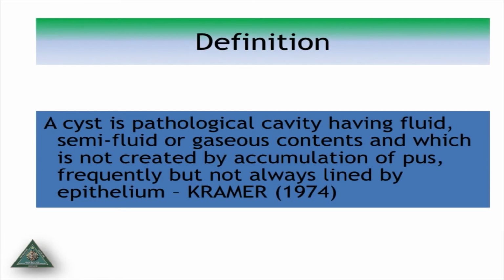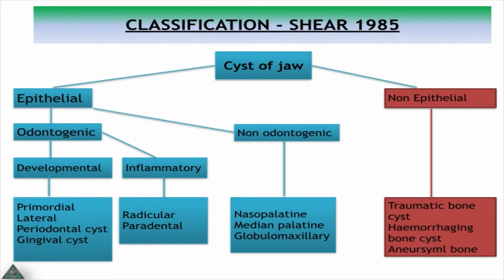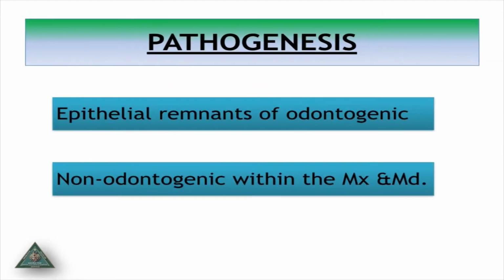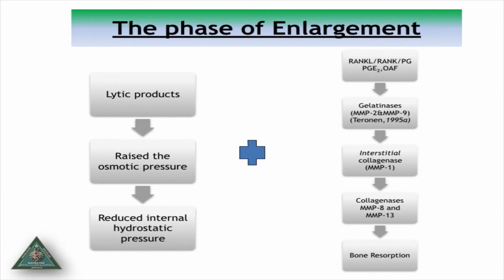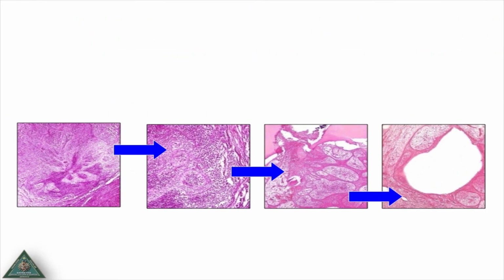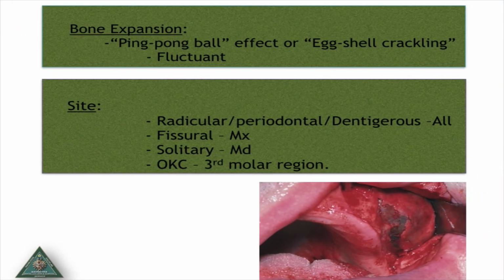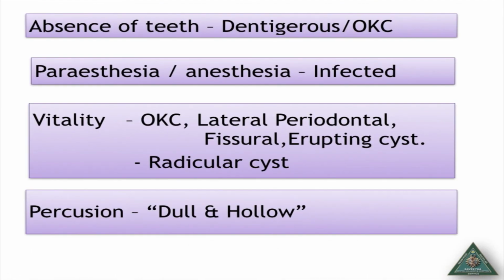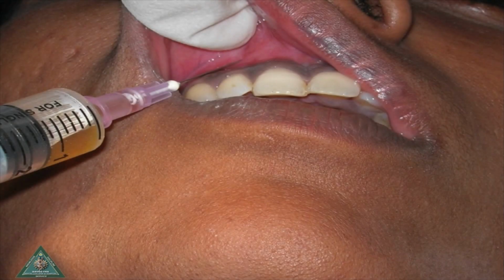CYST PART 1